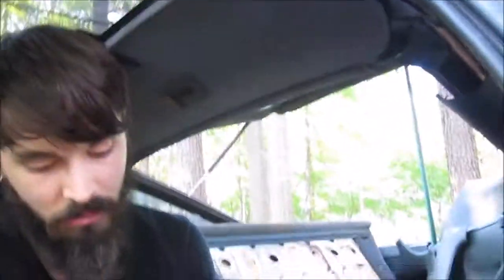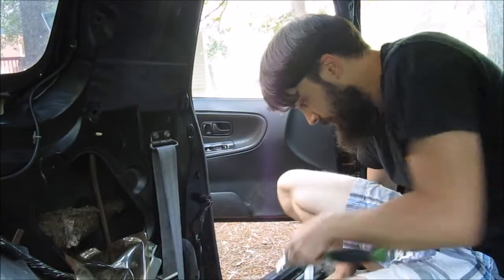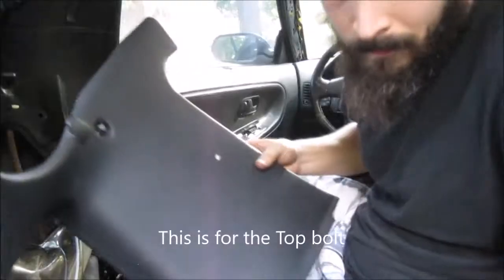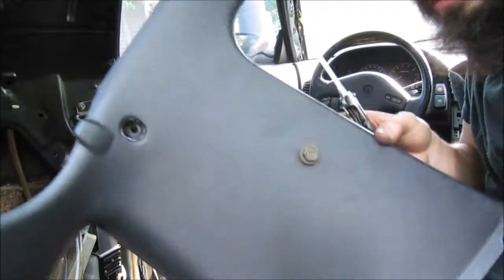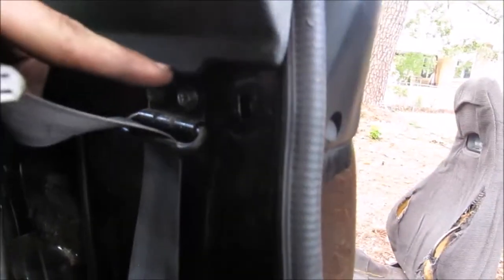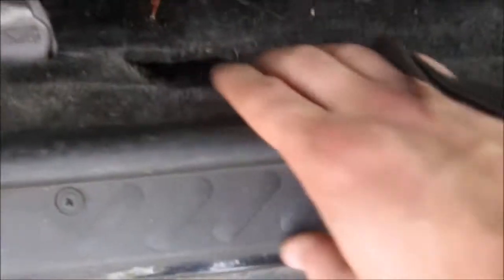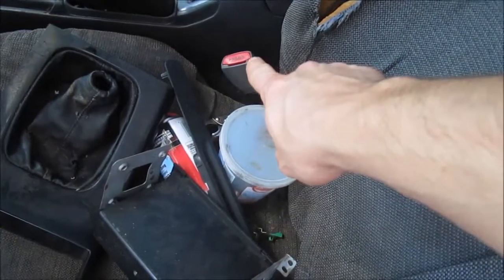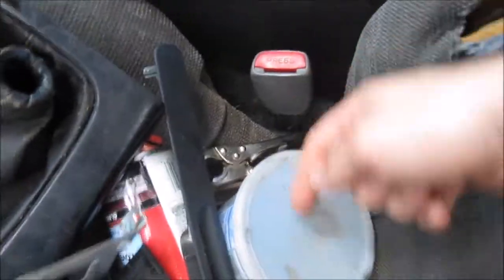Epic 240sx Build Ep.10 | Auto To Manual Seat Belt Conversion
I upload videos weekly, whether it is my 240sx build, vegan vlogs, regular vlogs, diy home improvement, or a simple how to video.